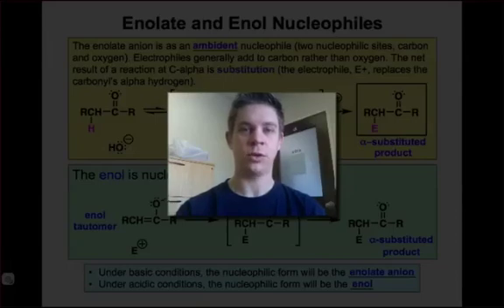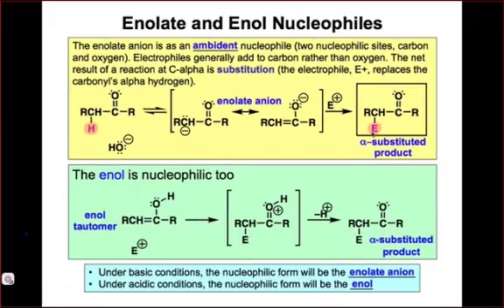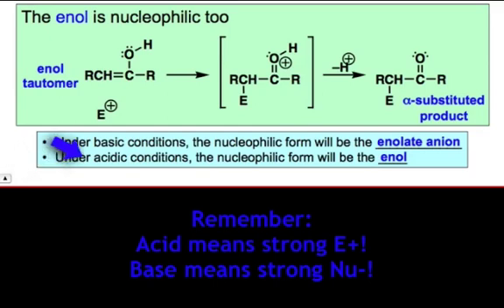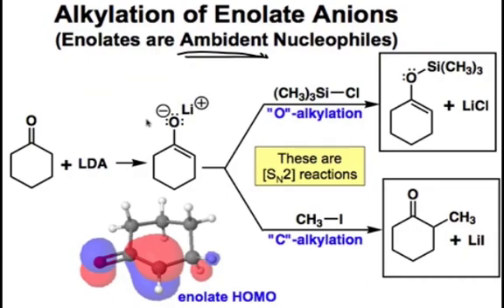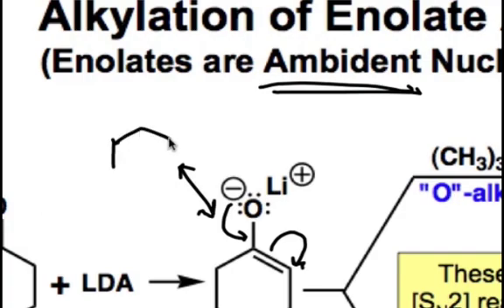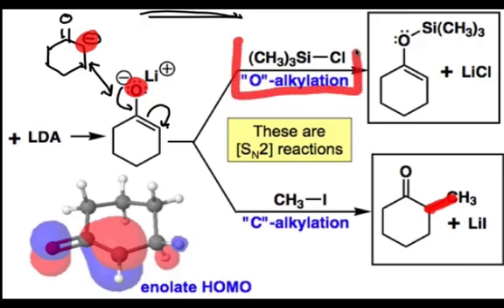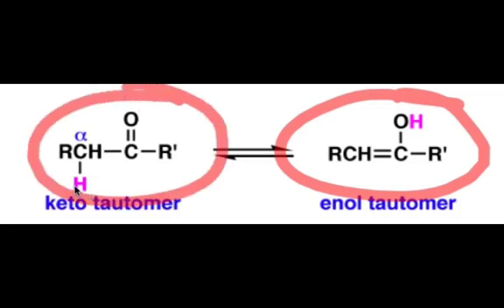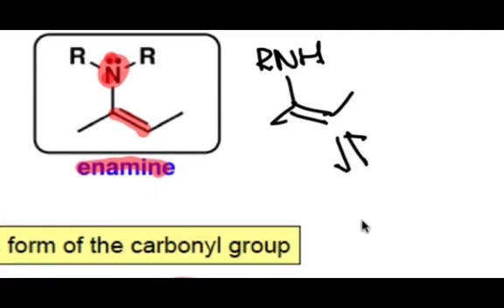Enolate and Enol Nucleophiles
Under basic conditions, the nucleophilic form of the carbonyl is the enolate.  Under acidic conditions, the nucleophilic form is the enroll.